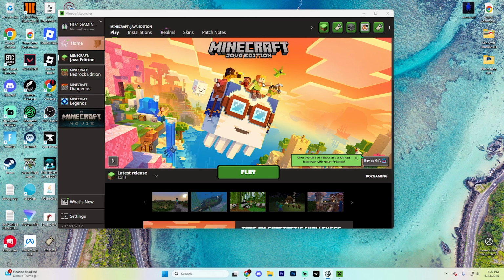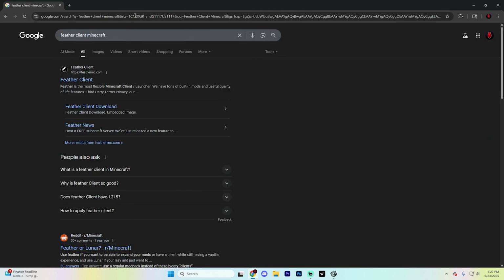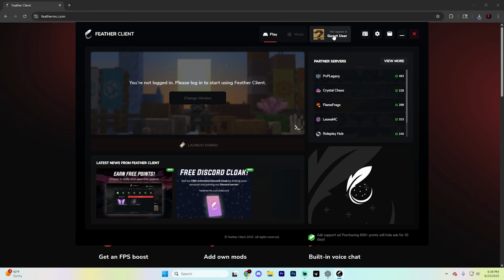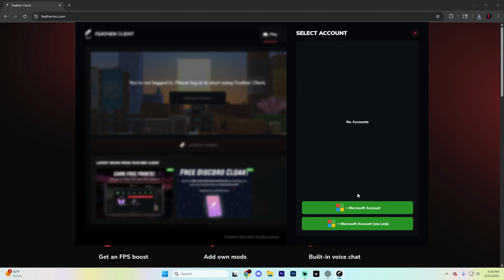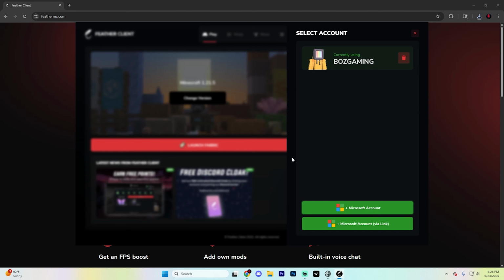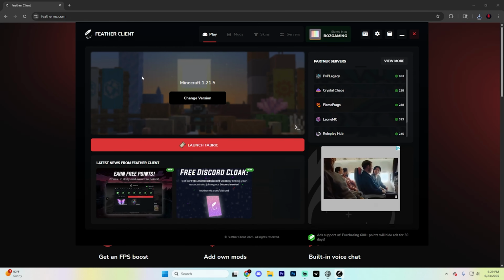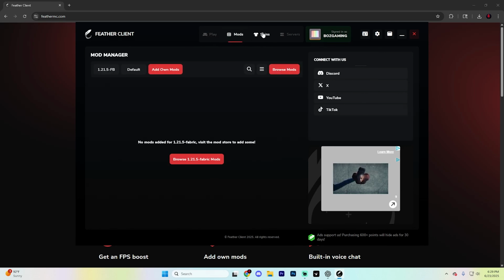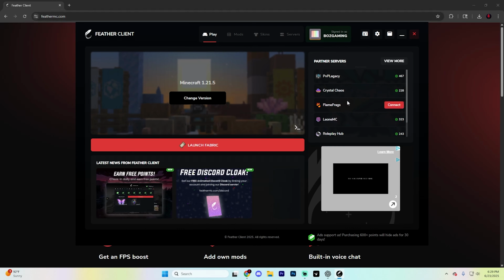How To Download Feather Client - Full Guide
how to download feather client,how to install feather client,download feather client